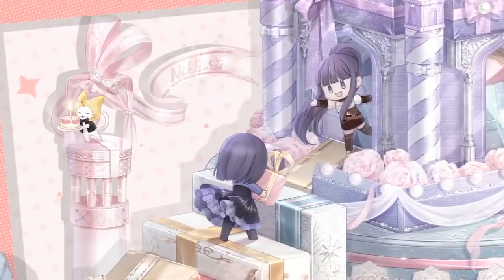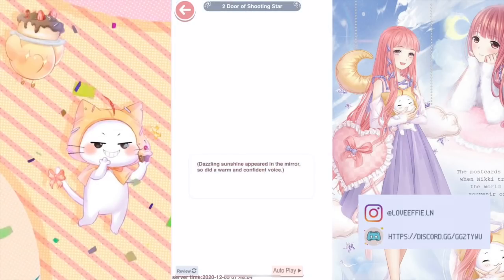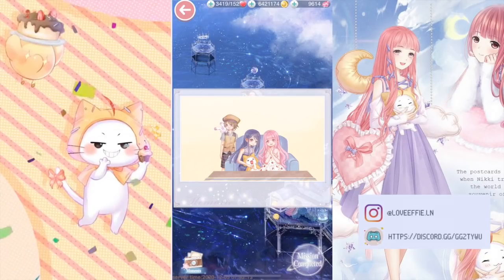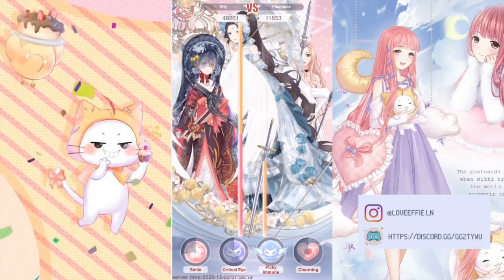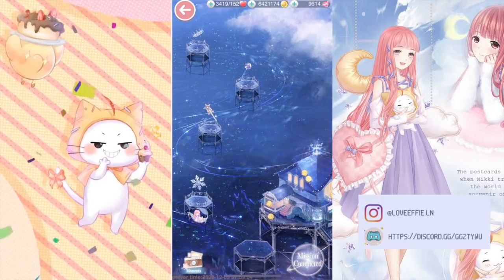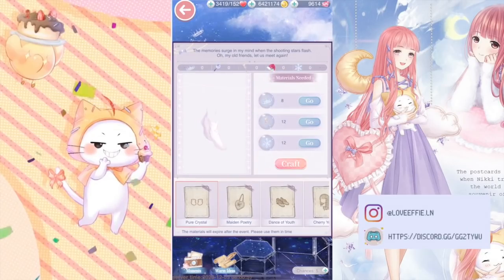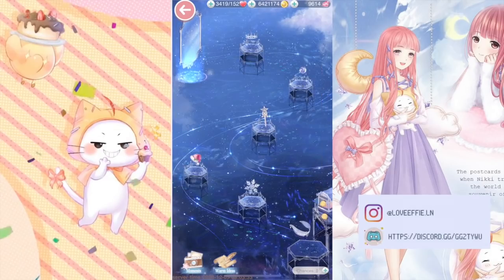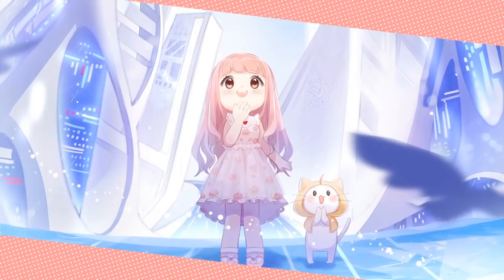Love Nikki - HOW TO GET THE UP2U FREE SUIT! (ft. Mark of Youth)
🌸SOCIAL MEDIA! 🌸

🌸EVENT INFO 🌸
⚡️💕1. Nikki's birthday Surprise: FREE suit "Mark of Youth"
-Explore the map " Star Realm" full of treasure and old friends. Get photos of Nikki with friends. Collect materials to get the souvenir suit.
-Makeup is not included.
-Time:12-05 05:00:00 — 12-16 23:59:59(UTC-8)
Who will Nikki meet in " Star Realm"?

🔜2.Group buy
-Last chance to get the exclusive furniture
-Time:12-05 05:00:00 — 12-06 23:59:59(UTC-8)

🆙3.Princess up
-Drop rate*2: Chapter 1,7,13,19(Volume1)
-Gold*2: Chapter 4,10,16(Volume1); Chapter 3(Volume2）
-Time:12-04 05:00:00 — 12-06 23:59:59(UTC-8)